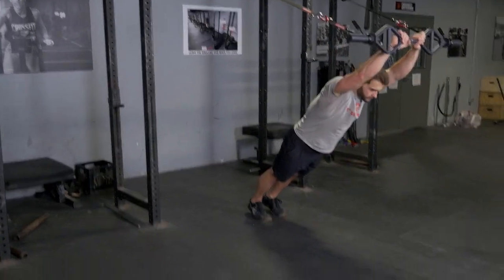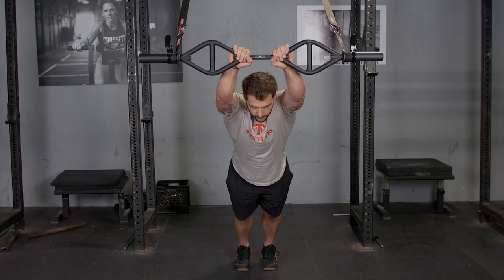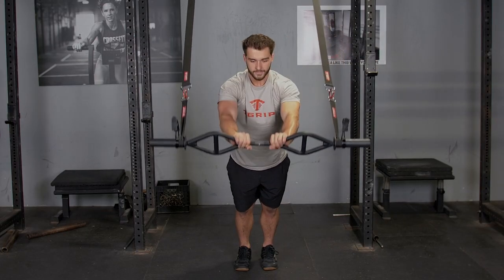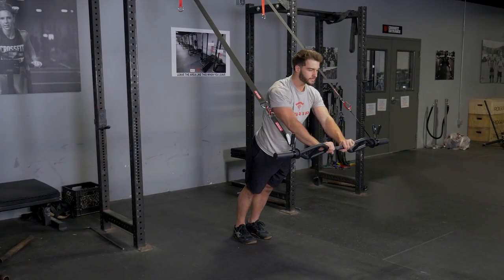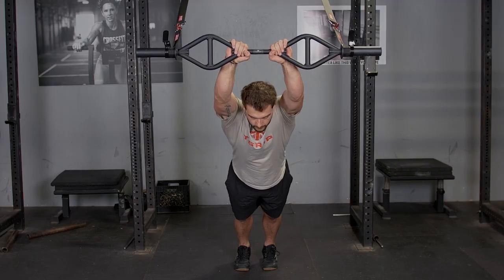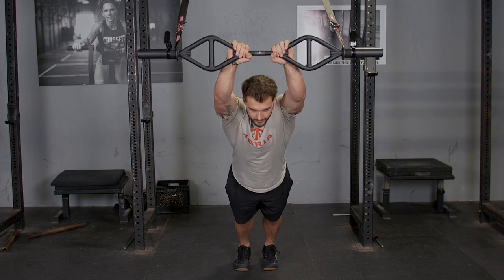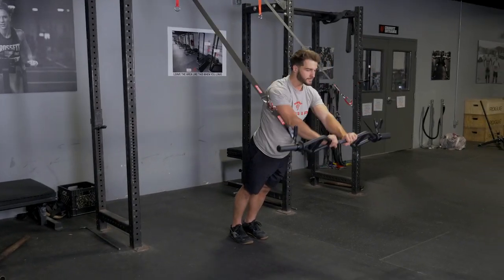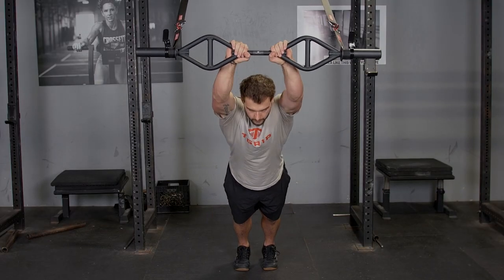Suspension Fallouts w/ the Original TGrip Bar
Train your lats, core, and shoulders with the Suspension Fallout Exercise. Great for shoulder stability, core development, and overall upper-body strength. The Center Grip on your TGrip bar puts your hands in an excellent position so you can focus on the exerise.